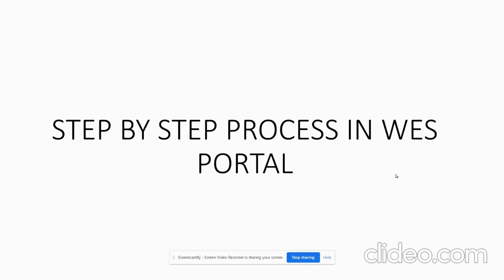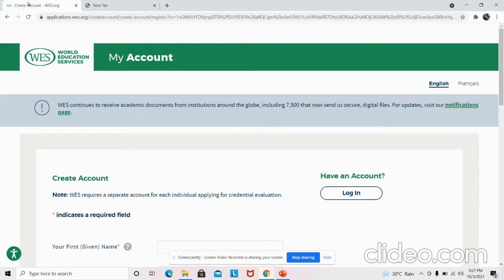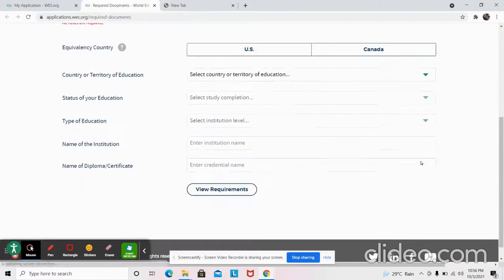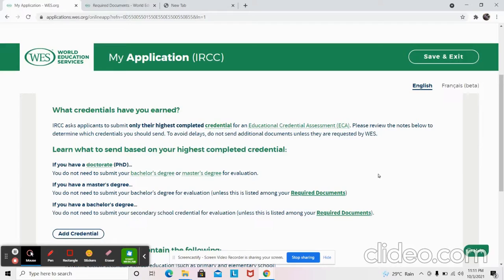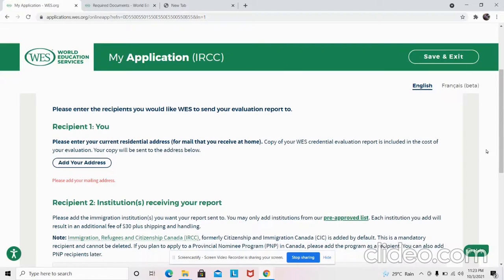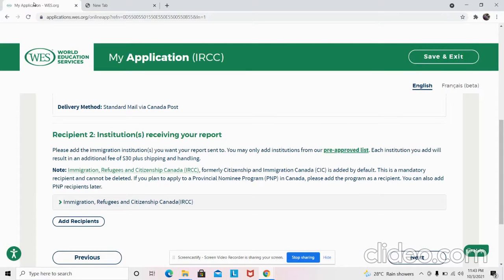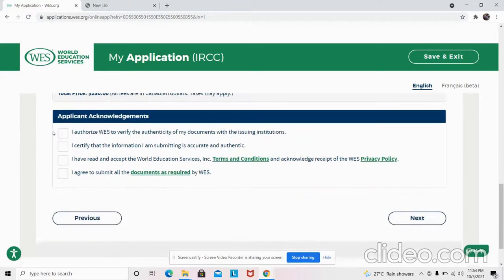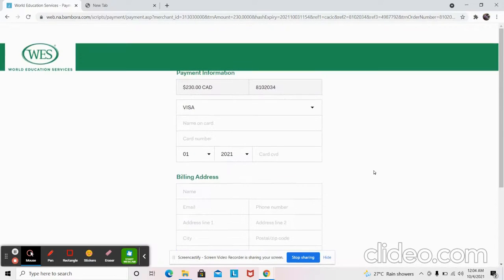WES STEP BY STEP LOGIN & FILL-UP: Canada PR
WES STEP BY STEP LOGIN